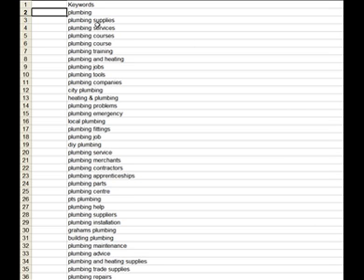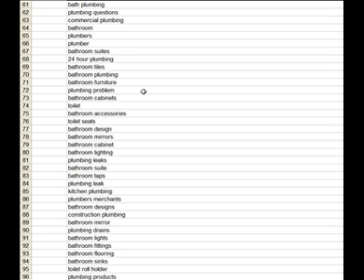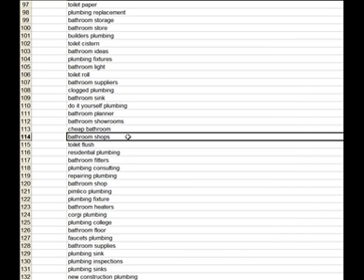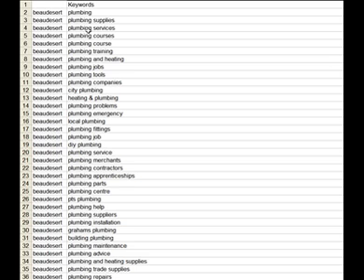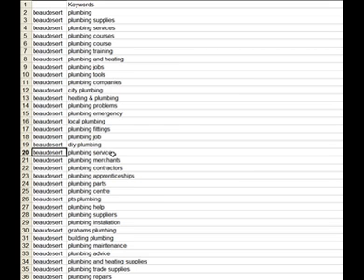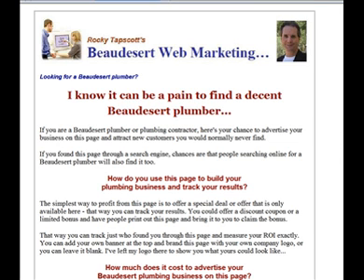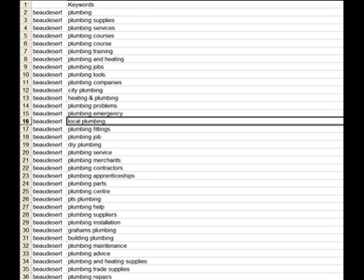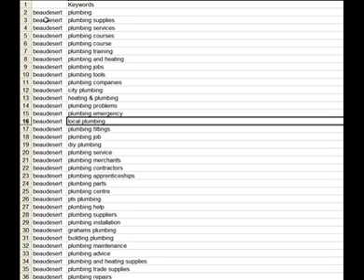Brisbane Internet Marketing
This video from Rocky Tapscott at Local Web Solutions shows how local business owners can use the Internet to increase their sales and profits. and let me know if you'd like more info